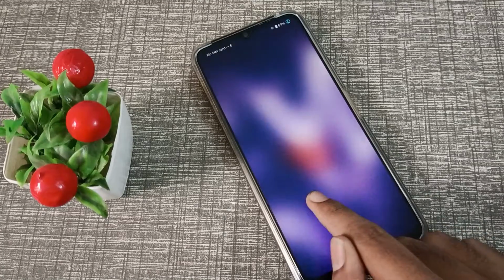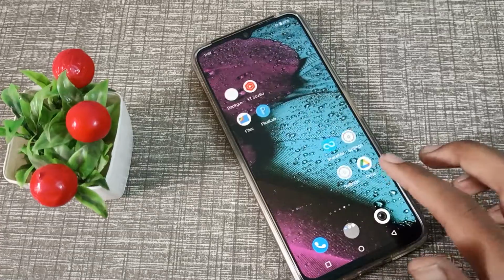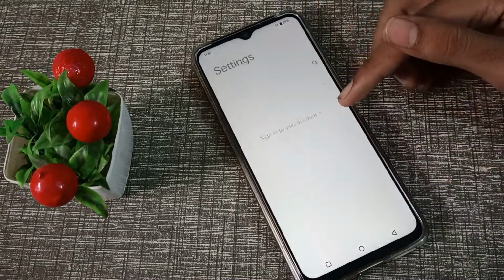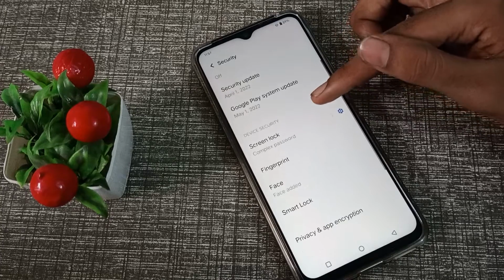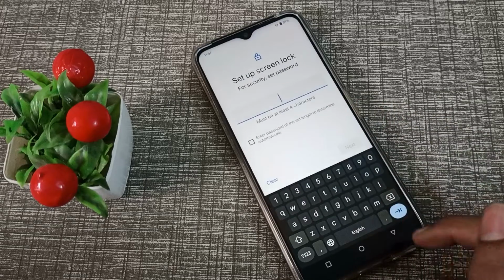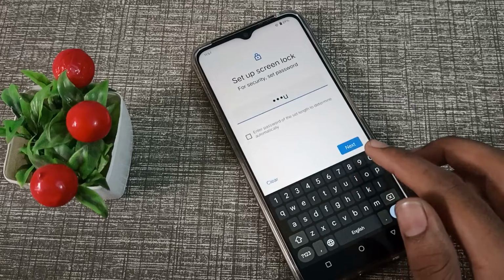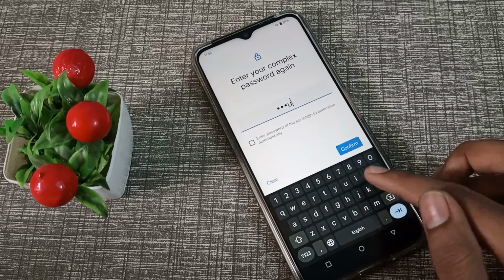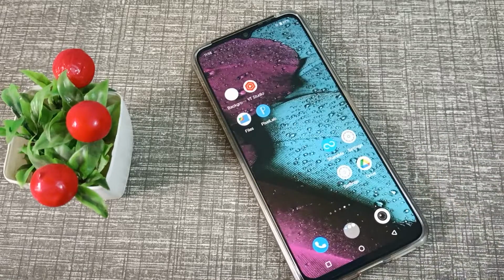How to change Name password in Vivo y53s phone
How can you change name password in vivo T1 44w phone |
How to change name password in vivo T1 pro 5G phone |
How to change name password in vivo phone |
Name password ko kaise change karte hain vivo y51A phone mein |
Name password ko kaise change Karen vivo Y20a phone mein |
name password ko kaise change karte hain vivo phone mein |